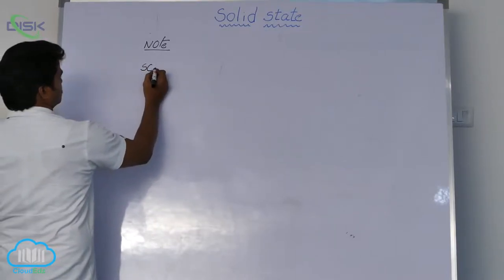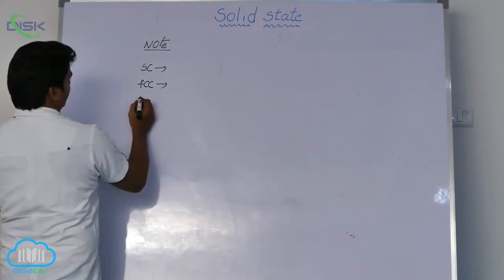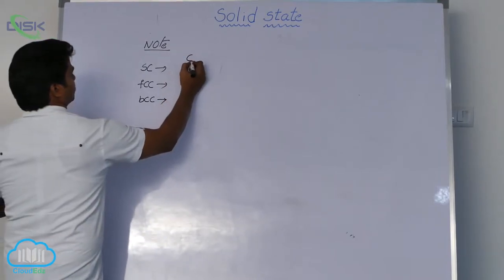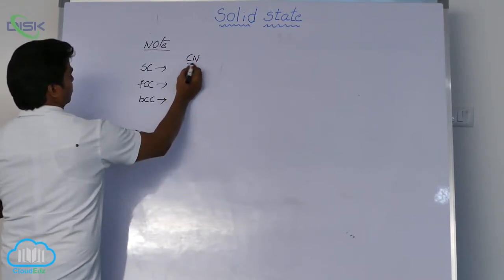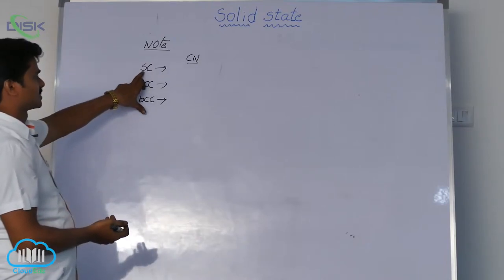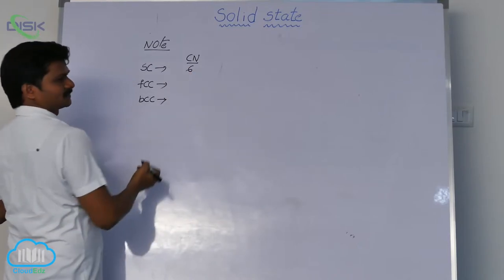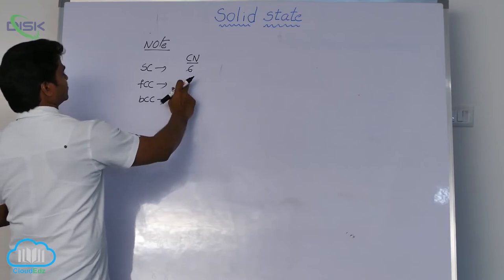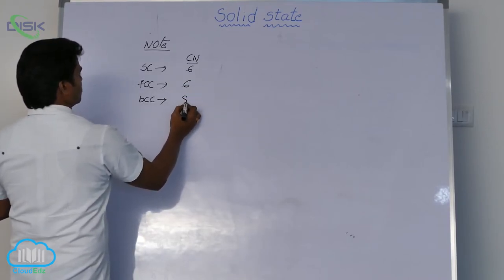Packing Efficiency Structures || Packing Efficiency in Different Unit Cells || Disk Telangana